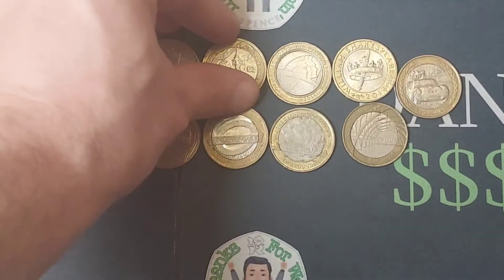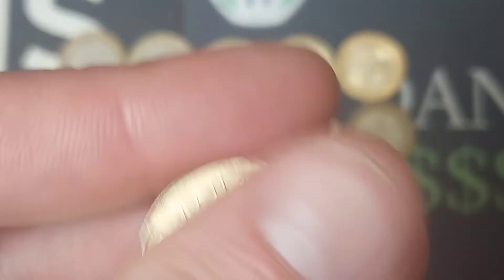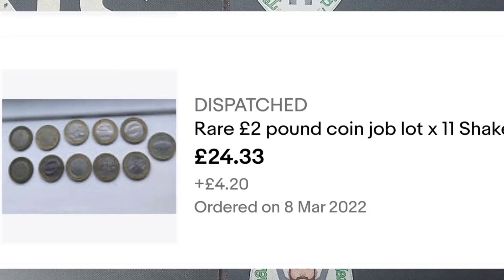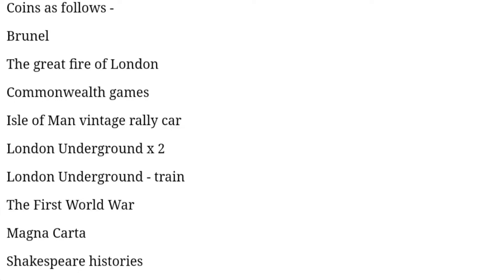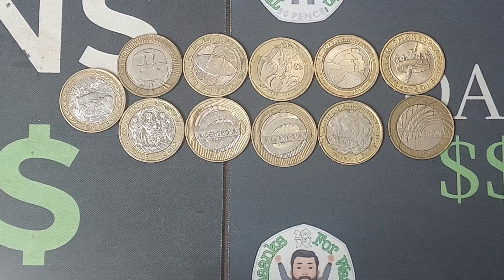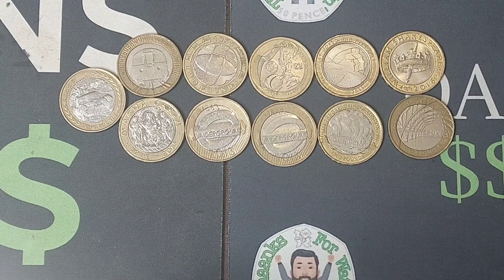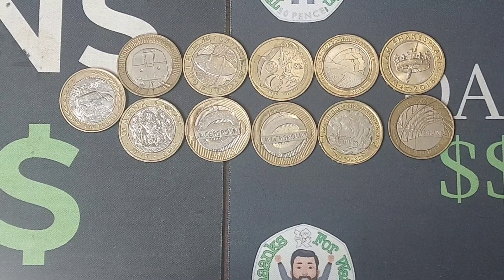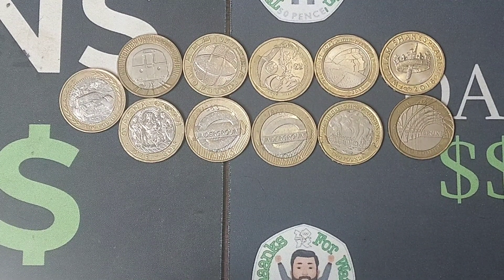What Did I pay? 11 Commemorative £2 Coins DANS DOLLARS BEST BUYS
11 Commemorative £2 Coins! WHAT DID I PAY?DANS DOLLARS BEST BUYS Including a 2002 commonwealth games £2 coin Wales. London underground £2, magna Carter £2, ww1 £2 any many more. HAVE A GREAT DAY!